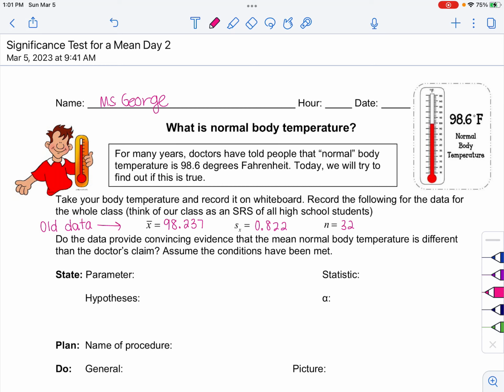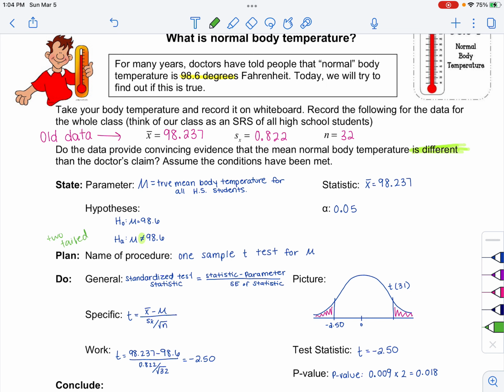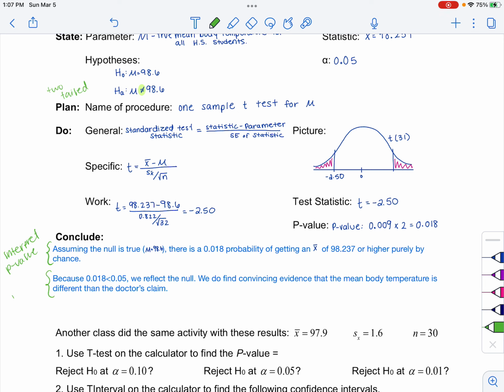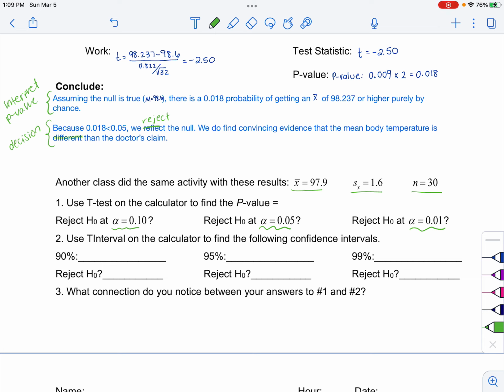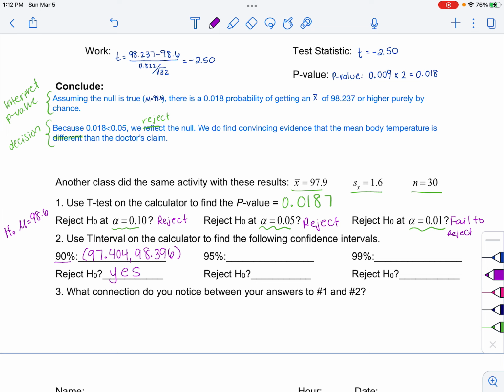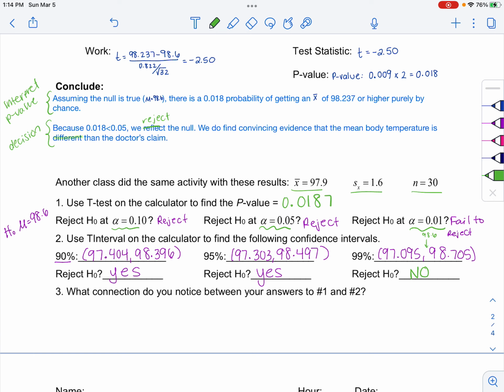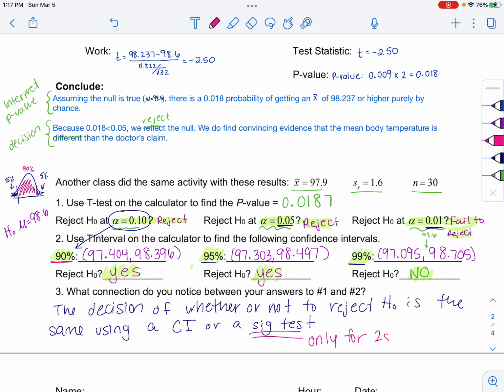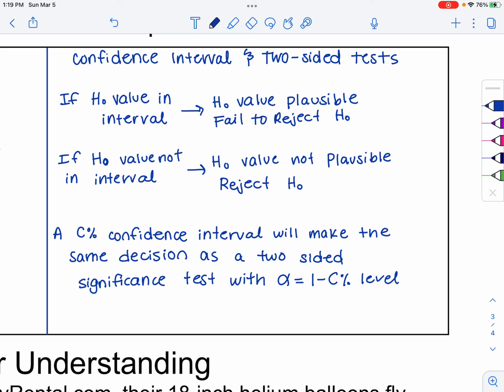Significance test for a mean video #2